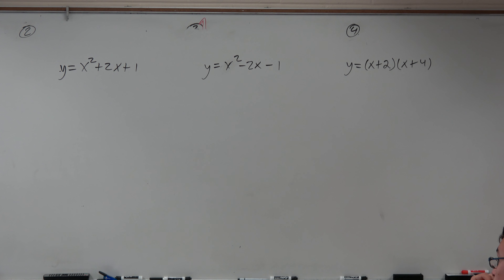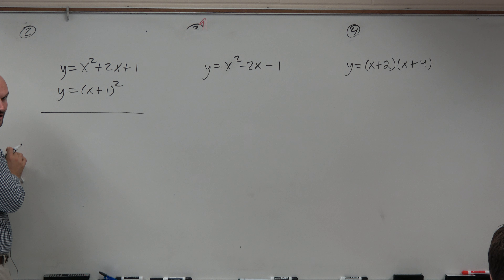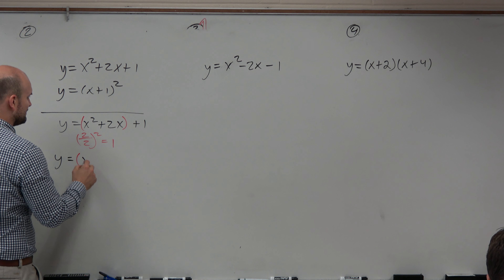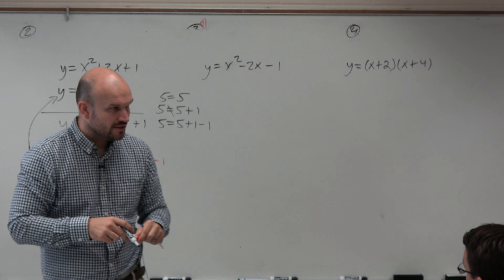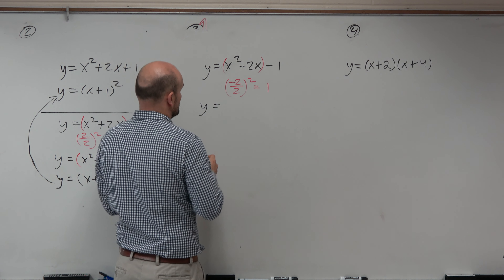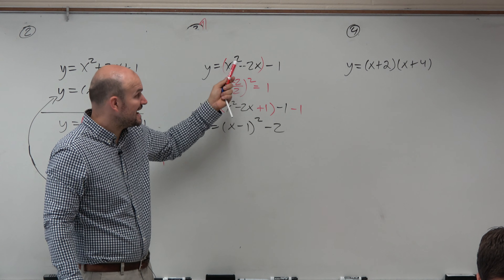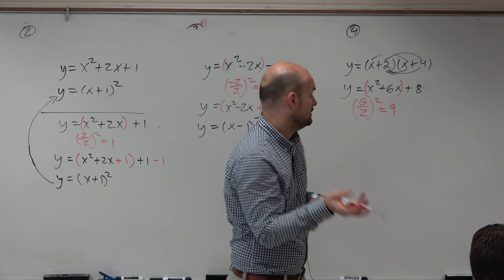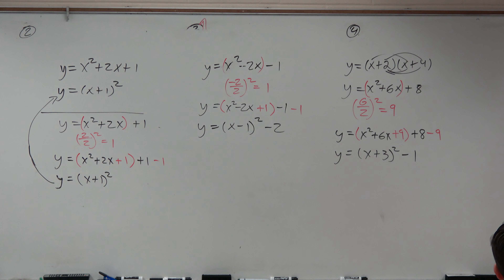Completing the square in three examples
👉 Learn how to complete the square to solve a quadratic equation. Completing the square is allows us to create a binomial squared so that we can solve using the square root method.  Solving by completing the square is preferred when a quadratic equation is non factorable.